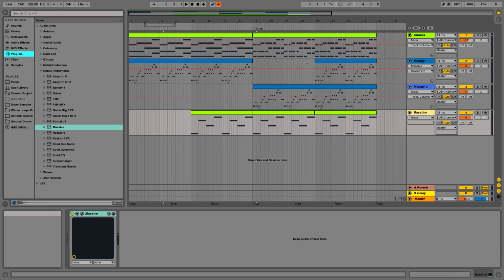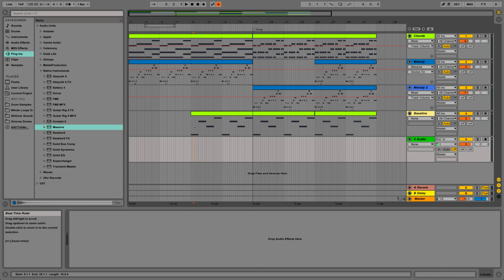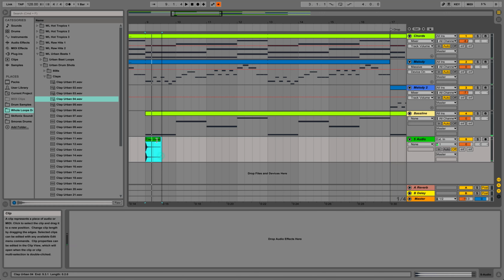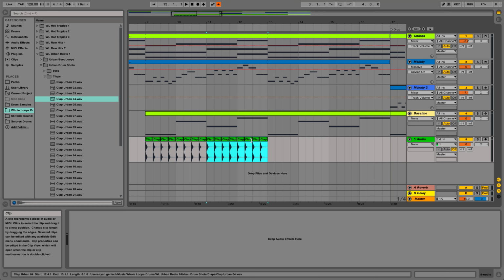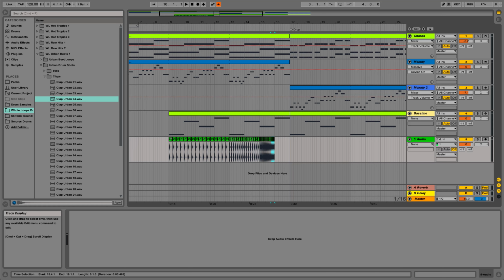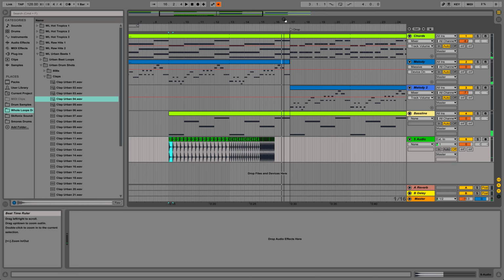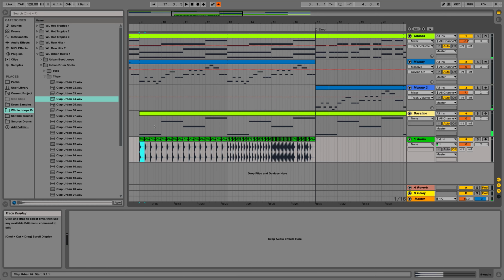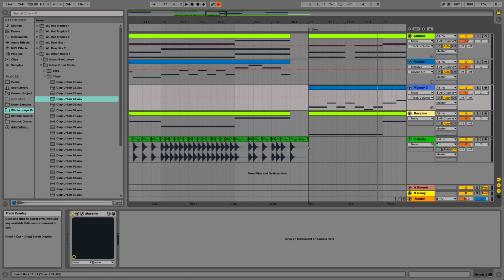Lesson 4a - Creating a snare/clap build up...